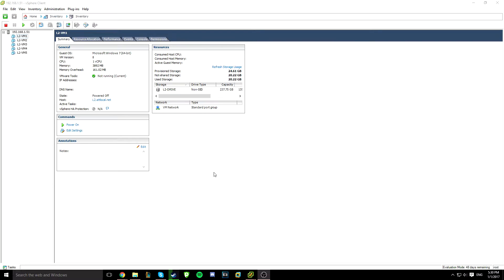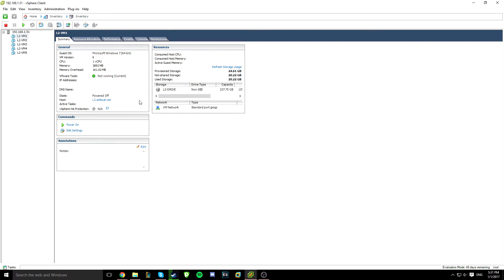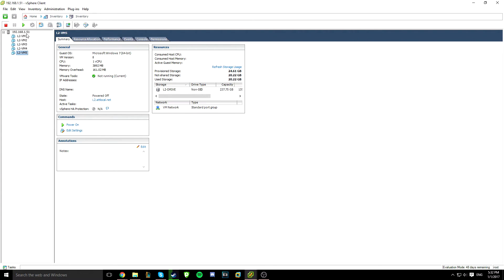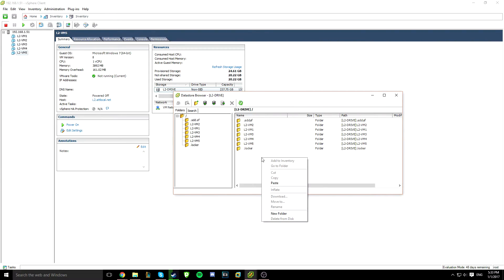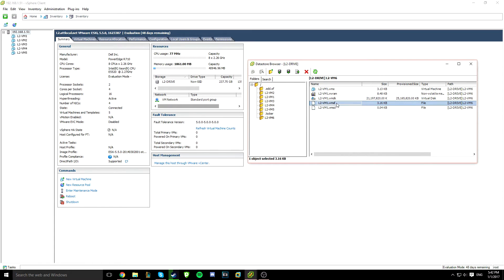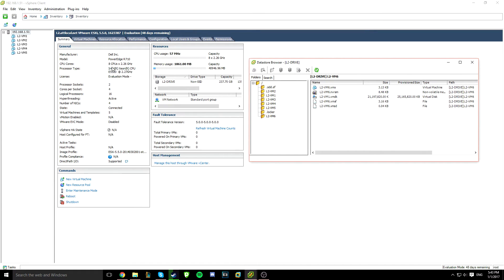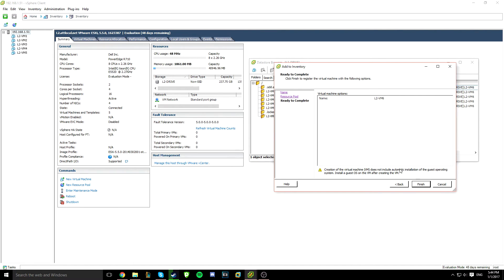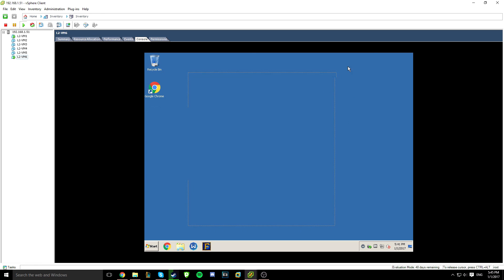TUTORIAL: How to Clone Virtual Machines in vSphere (NO vCENTER NEEDED)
Please be sure to leave any questions or comments down below and I'll get back to them as soon as possible. Thanks!